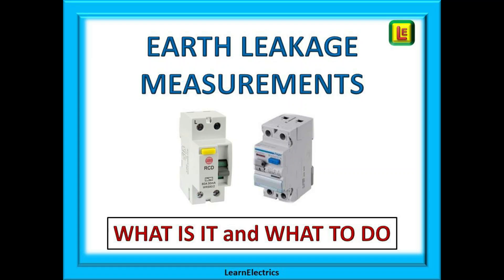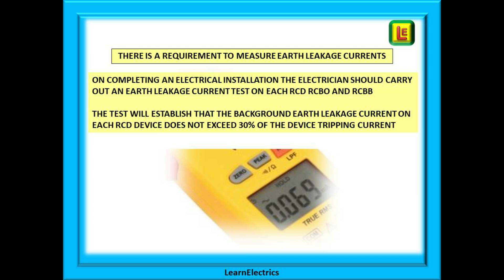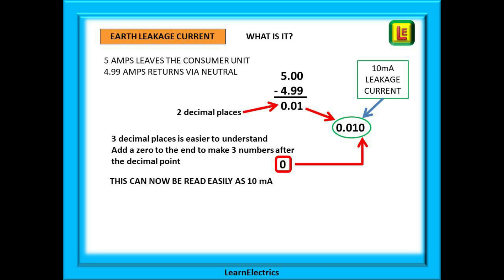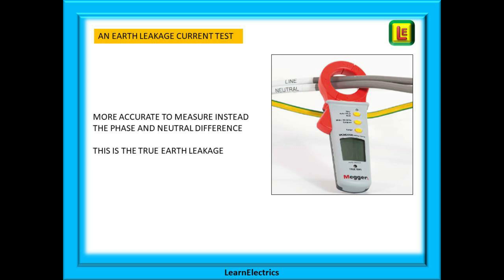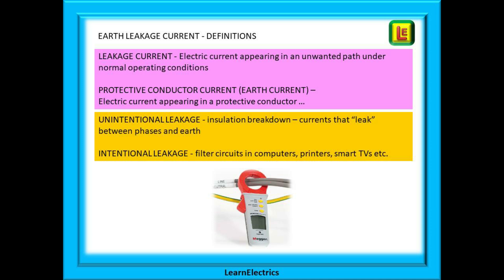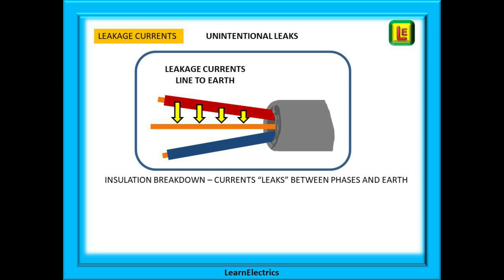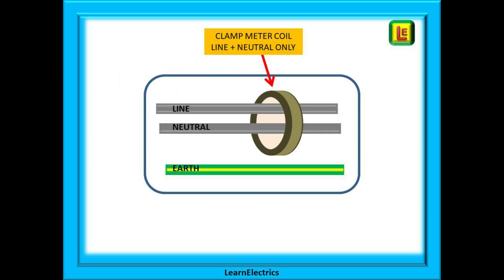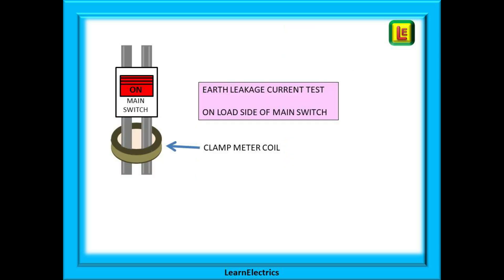EARTH LEAKAGE MEASUREMENTS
It is a requirement of the Wiring Regulations that electricians measure the earth leakage currents in an installation upon completion of their work.
By testing that the earth leakage is within acceptable limits we can have more confidence that the installation will not suffer from unwanted or nuisance tripping.
Many electricians, however, do not fully understand all the requirements and implications of the Wiring Regulations, so this video has been compiled to help everyone have a greater understanding.
An electrician will often be called upon by a customer with an RCD that is tripping every day, every evening and so on. The electrician may carry out certain tests in an attempt to uncover the cause, but may miss certain vital clues because the tests are not carried out fully.
In this video we hope to address those issues and hopefully help you to gain more knowledge in order that you can confidently approach those nuisance tripping problems.
A logical and methodical approach to fault finding for nuisance tripping will often uncover the problem.